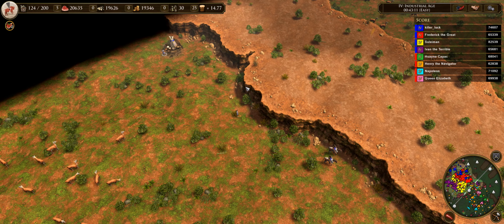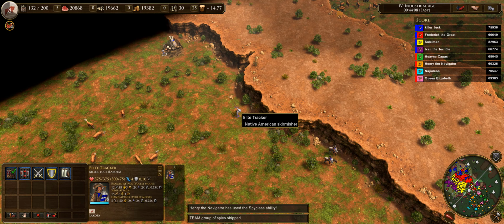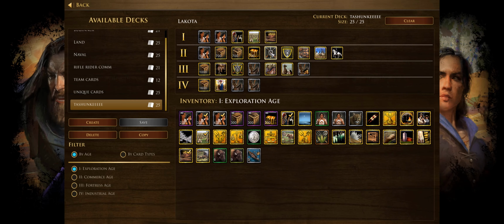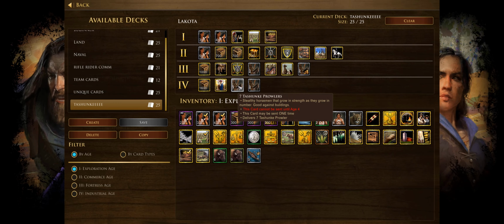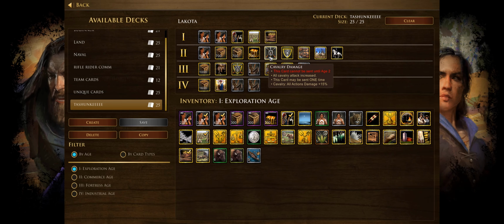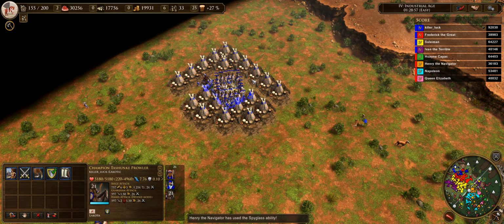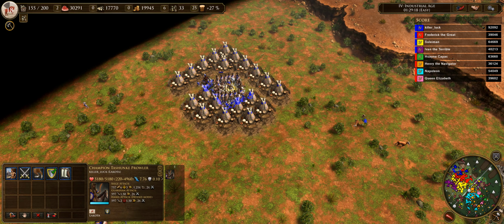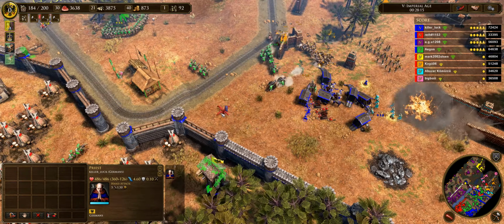Are Lakota Teepees Overpowered in AoE3 DE?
In this video I go over the stat boosts provided by the Lakota Teepees and how it related to their main raiding unit the Tashunke prowlers and some ways you can cleverly use them in team games to use them to be most effective

Note: It seems they have caught on, tashunke prowlers and cav boxing have been nerfed in